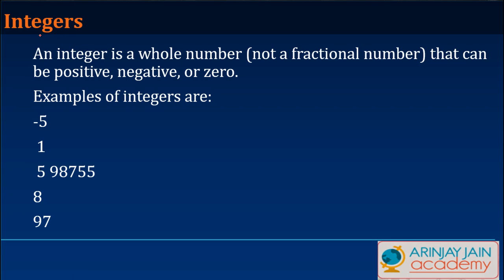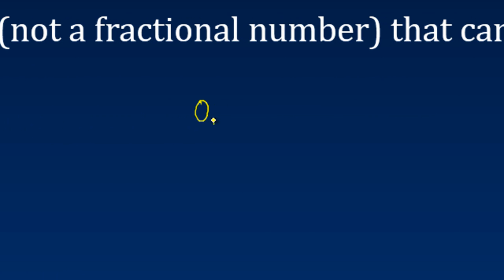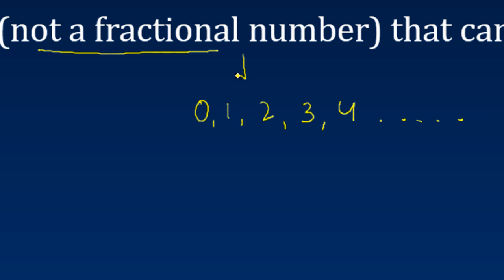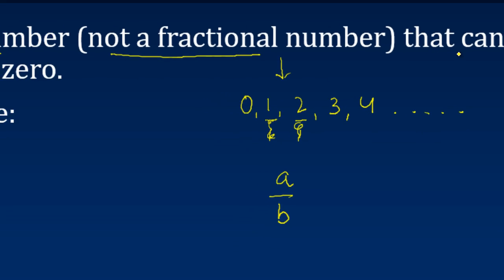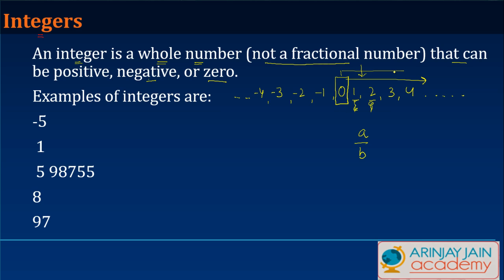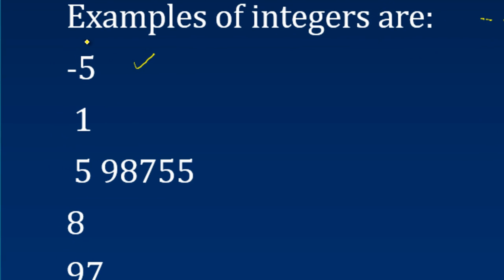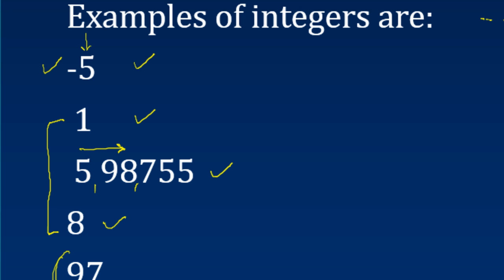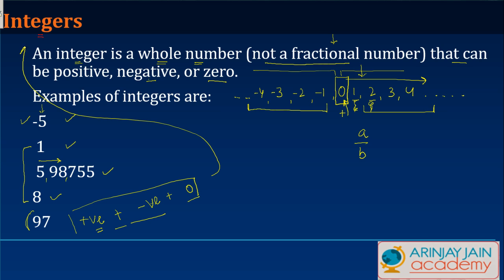What are Integers -Class 7 Mathematics (SSC/ICSE/CBSE)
This video explains what are integers, whole number etc